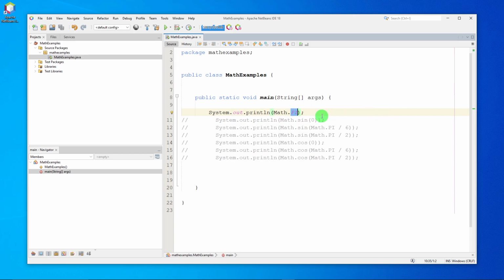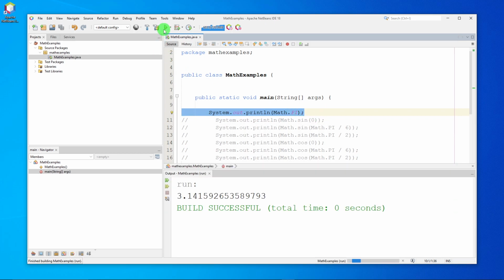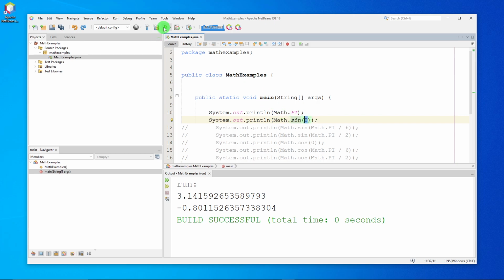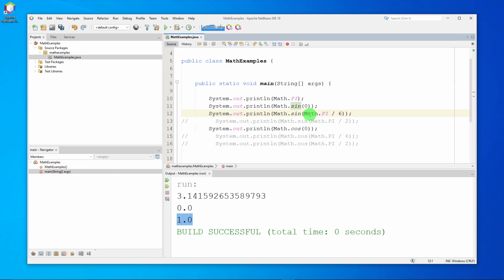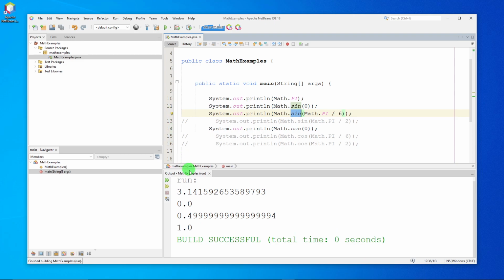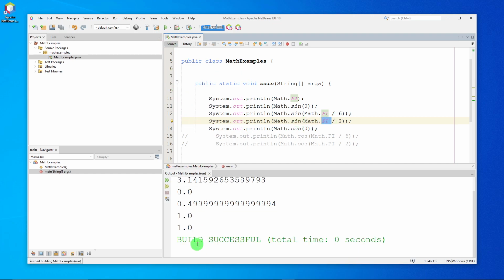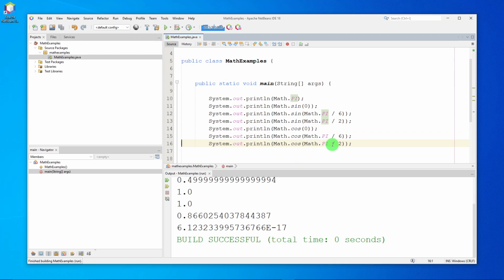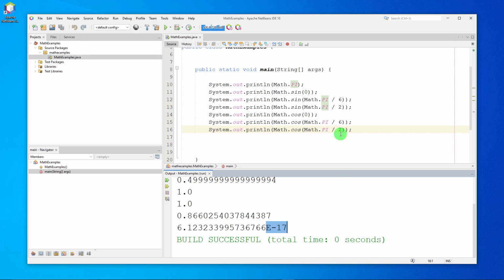Java Math Trig Methods